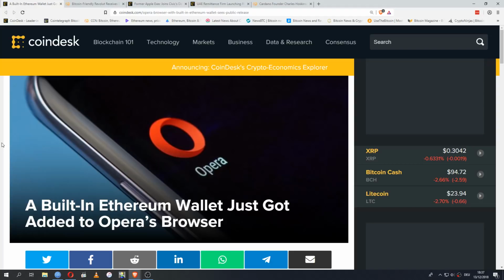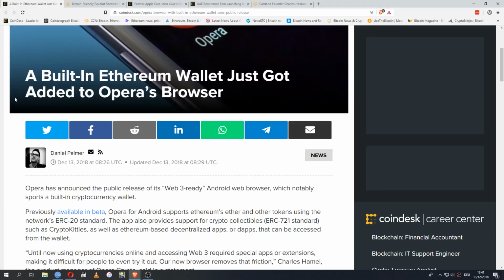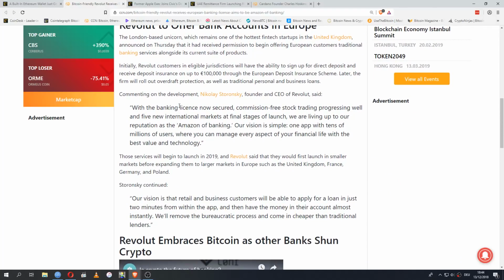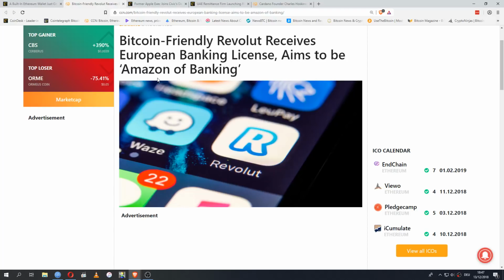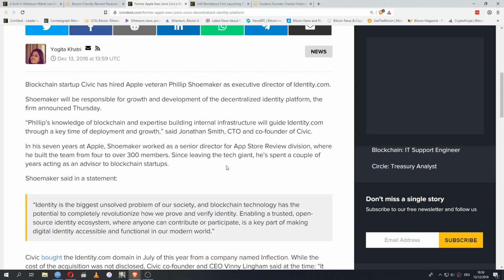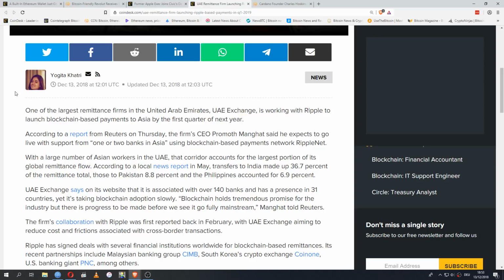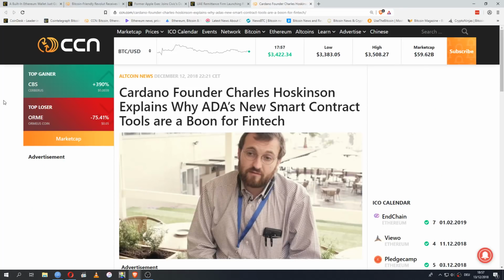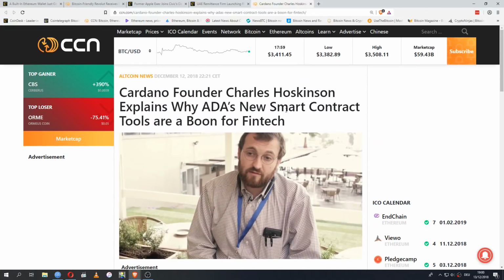Ripple Expanding - Opera's Ethereum Wallet - Cardano Smart Contracts - Civic Hires Ex-Apple Exec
There’s a lot of cool stuff in the description so make sure to click “show more”!

XRP: rMiUTEDwxYuRKVikjHfLtP6Bf7rj73qddQ
BTC: 1KxmWPoTsVQZAxkYsWqcGqFzknMGtAYxMZ
ETH: 0xa6C657C3aa3D602E8B2f54Bc8358D026e209795A
ADA: DdzFFzCqrht6pwTRcZpq2og9XpXV8abhAjVPxx5L7bDL4EtG9QegNSgntYUKmMDfe45vSW4Du3fXVdaAMHNVC8BV64gaTBDaVKgv2bPC
Get a Ledger Nano S to securely store all your coins
Sign up for a Binance account and trade hundreds of cryptocurrencies

Roy Dopson, Steve, Nathan from the UK